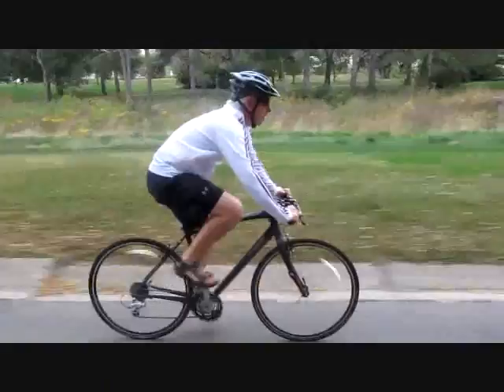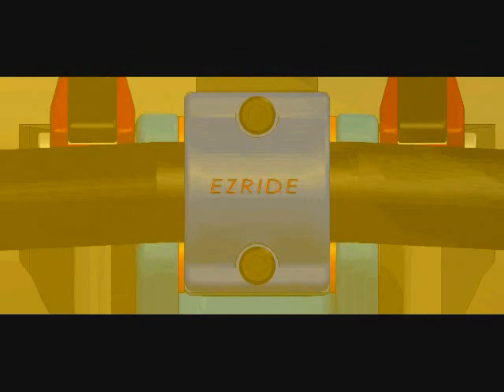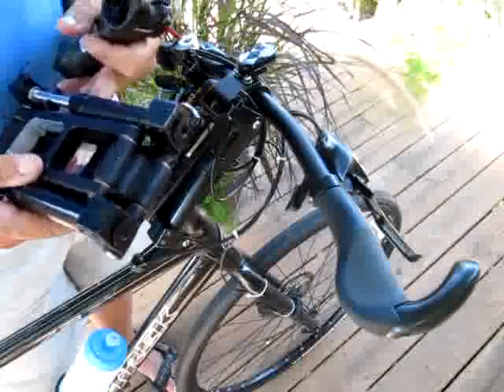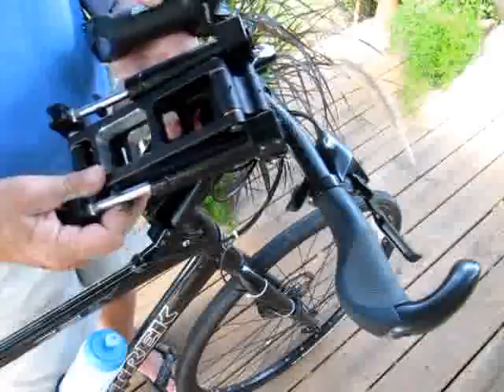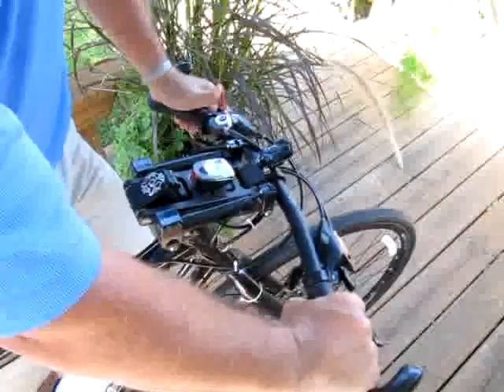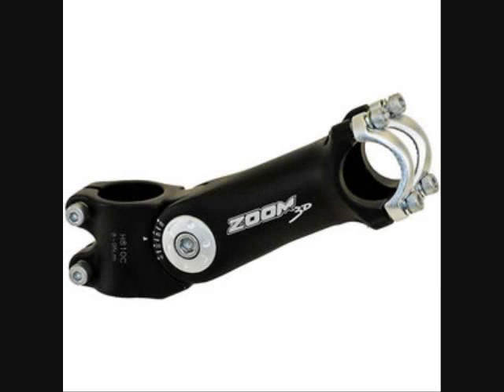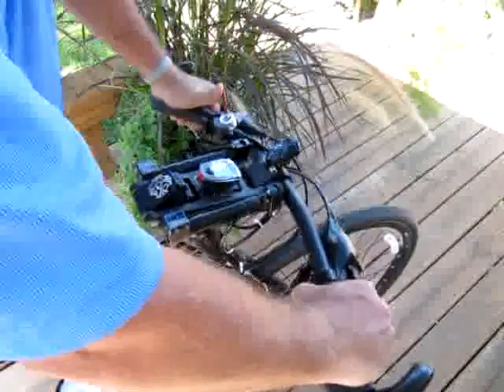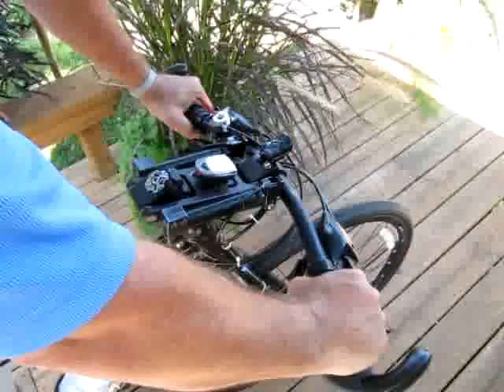The first and only.......GOEZRIDE GOEZRIDE.com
Description  and installation of the ezride shock absorber and adjustable handlebar system